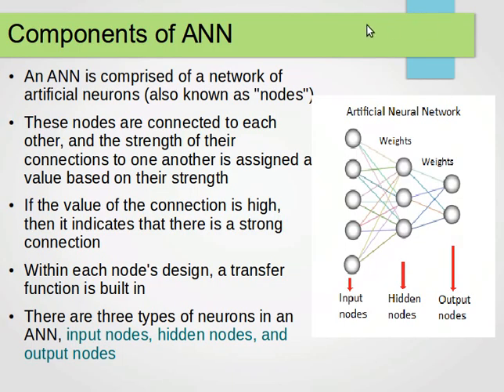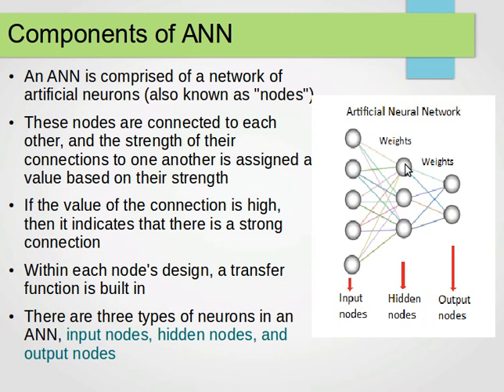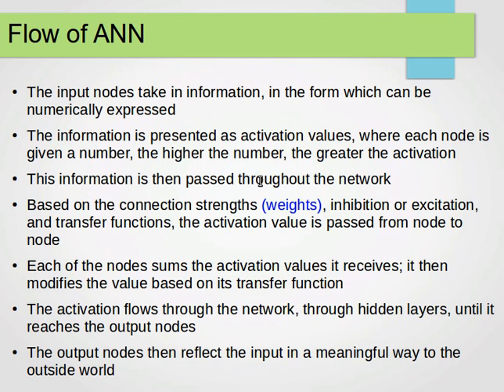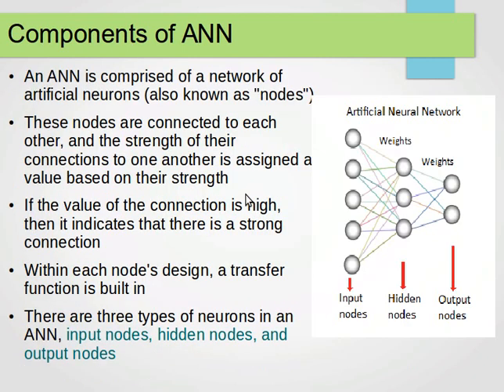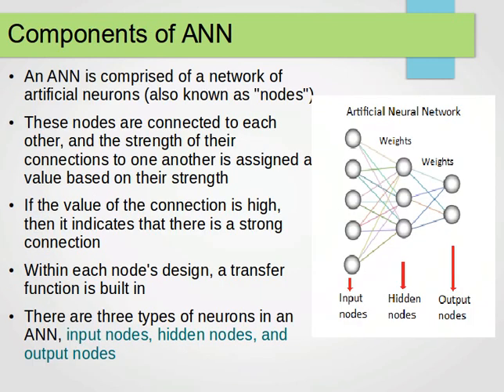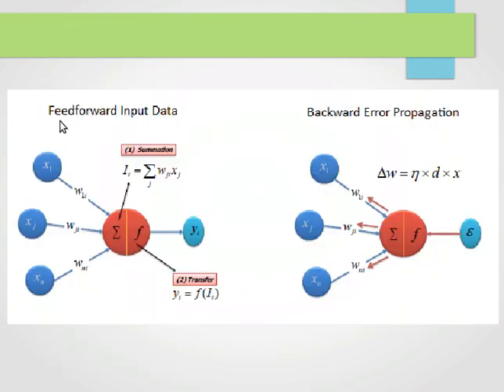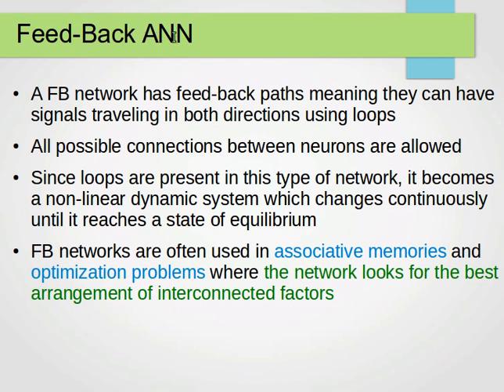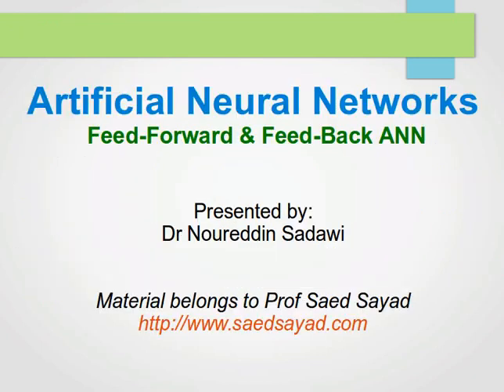Feedforward and Feedback Artificial Neural Networks